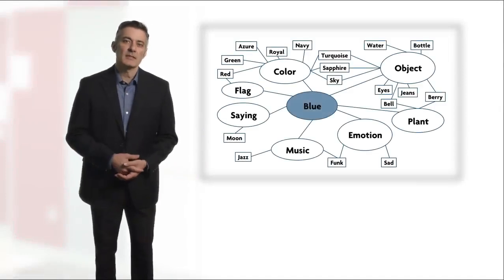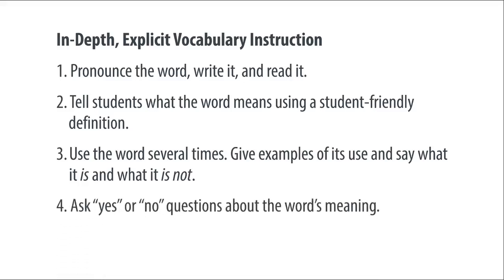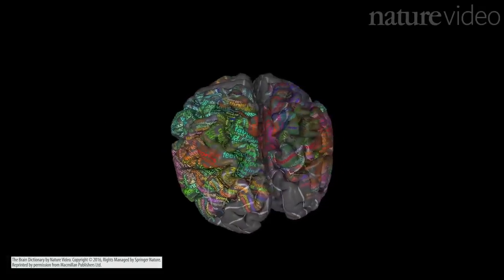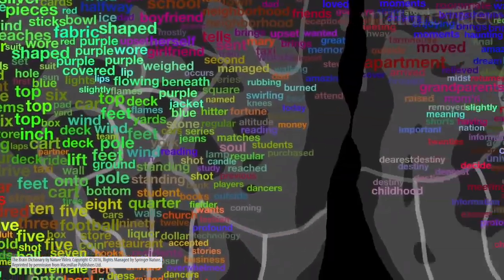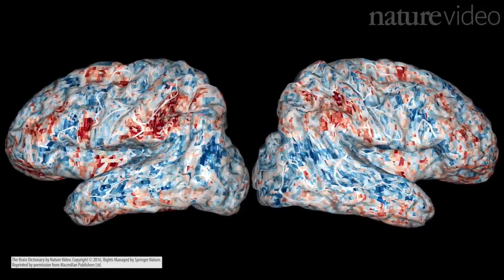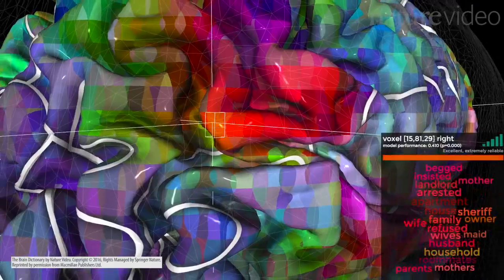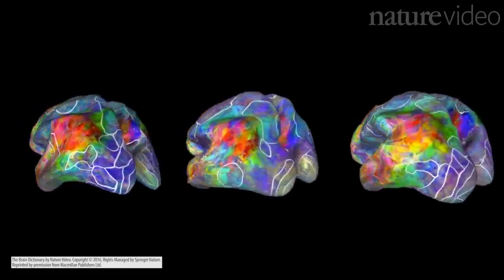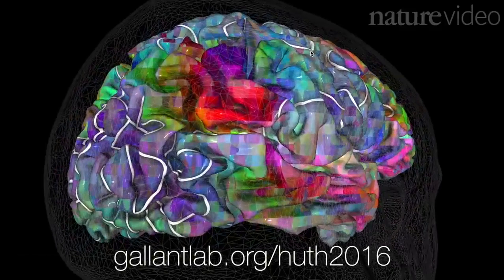Unit 5 Session 5 Mind Map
What comes to mind when learning vocabulary?